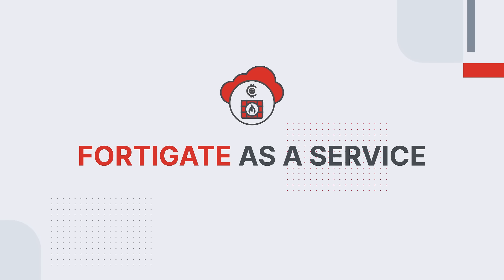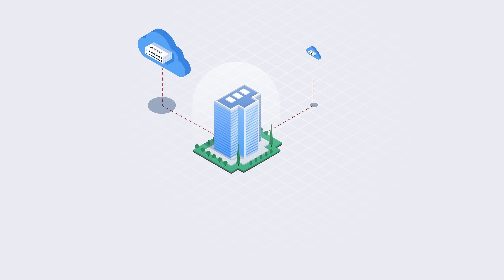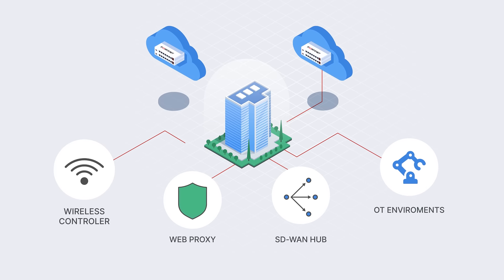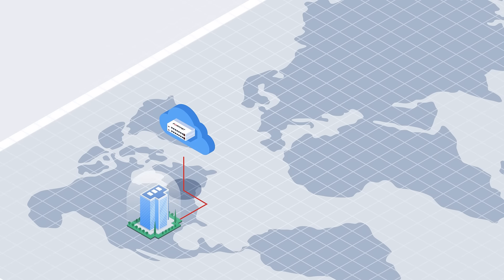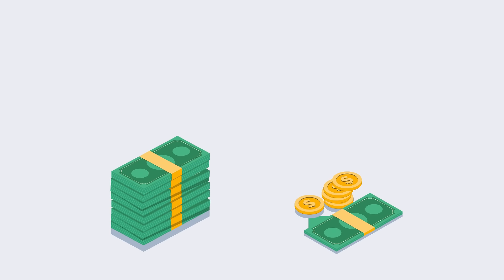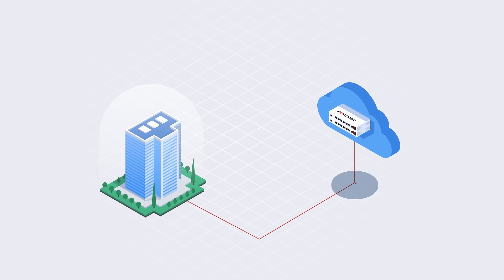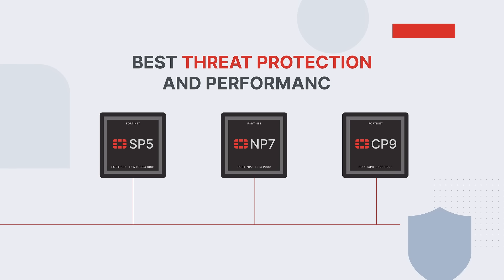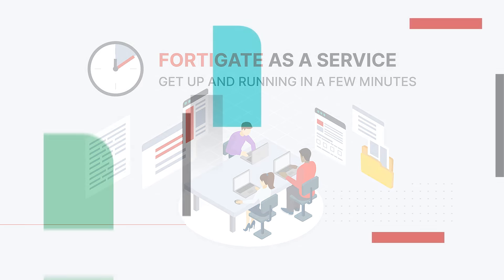Accelerate Network and Security Services with FortiGate-as-a-Service | FGaaS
FortiGate-as-a-Service (FGaaS) is Hardware-as-a-Service hosted in multiple Fortinet data center locations across the globe. It includes IP, bandwidth, and FortiGuard service options with a flexible billing model.

Learn how Secure Connectivity LAN equipment from Fortinet converges networking and security